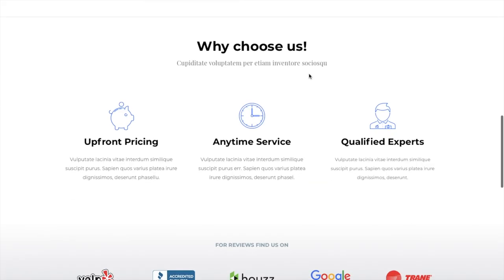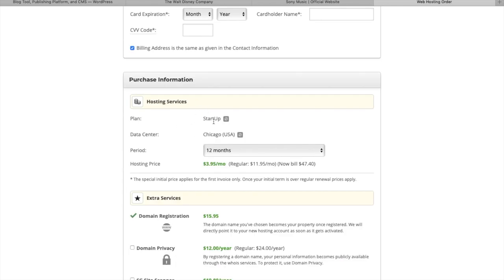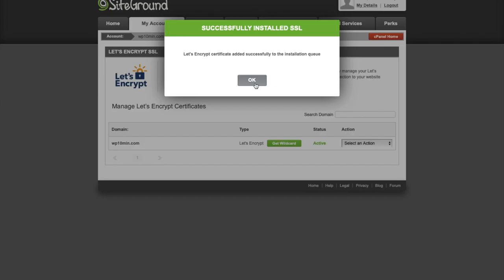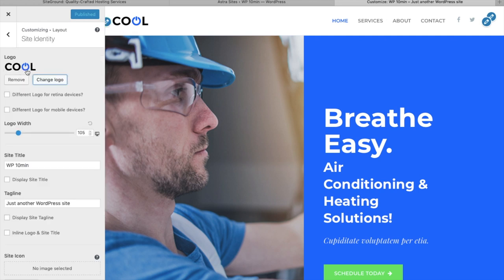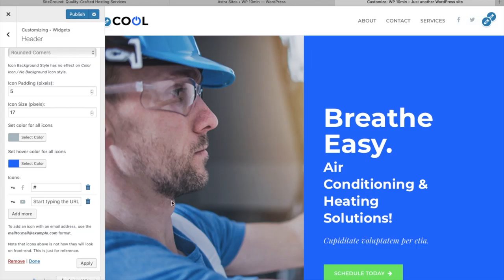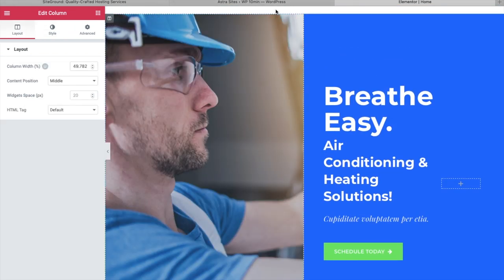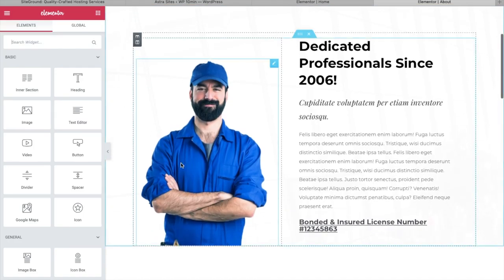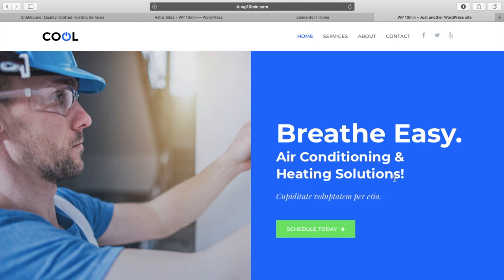How to make a WordPress website - 10 minutes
In this video, you learn how to create an amazing website under 10 minutes.

In this short video, you will learn how to create a Website using WordPress, the most popular CMS (Content Management System). You will learn how to create and customize content. You will also learn how to get your domain name and hosting to store your content,